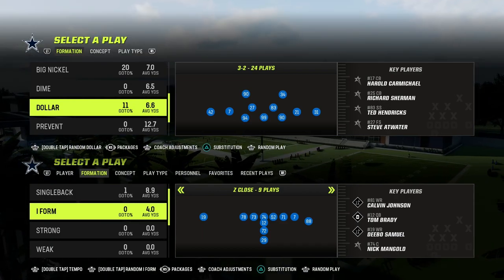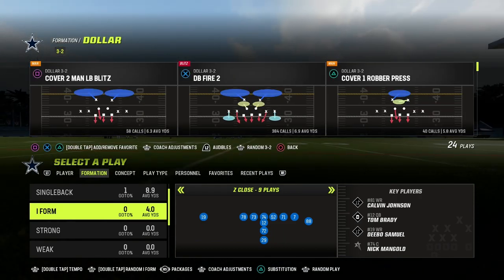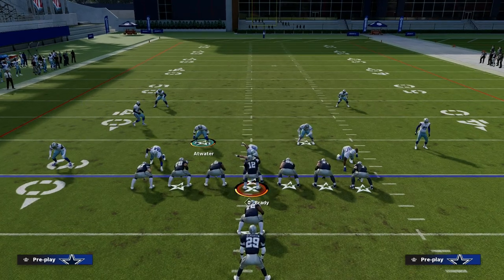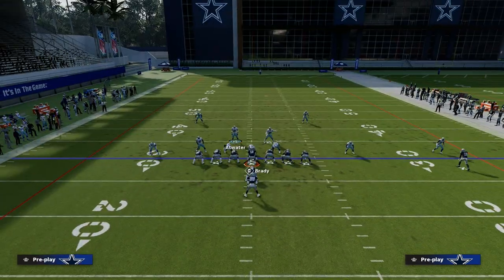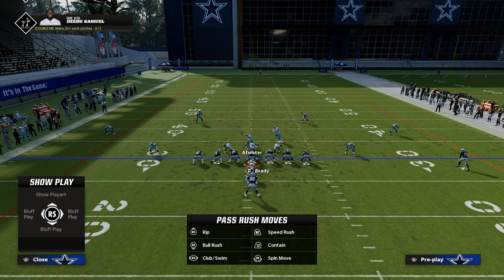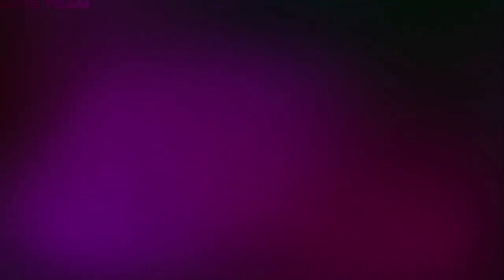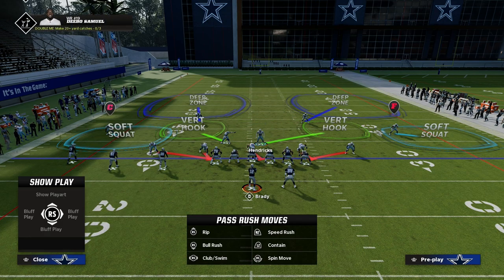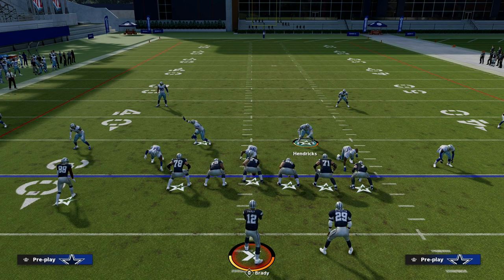Building The Best Defense In Madden - How To Stop The Run